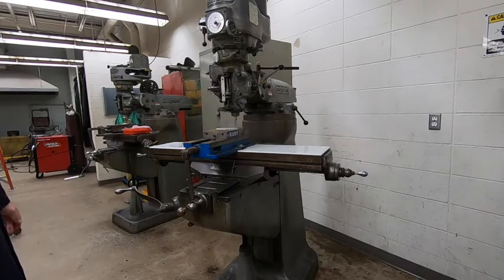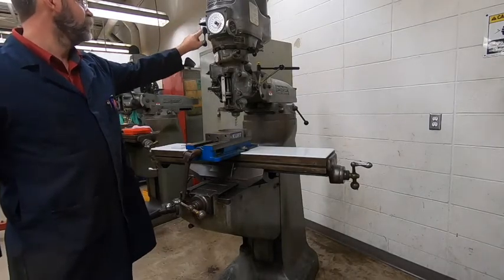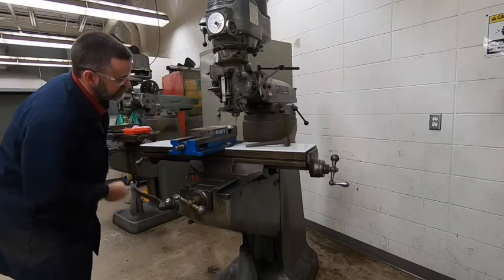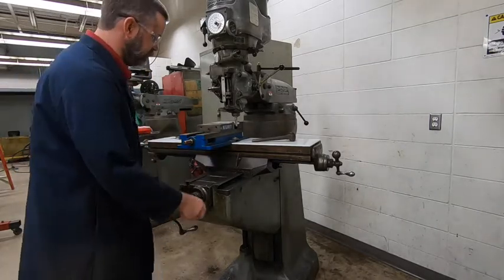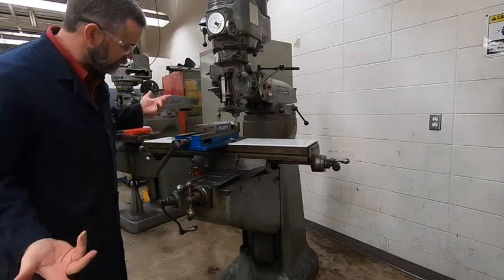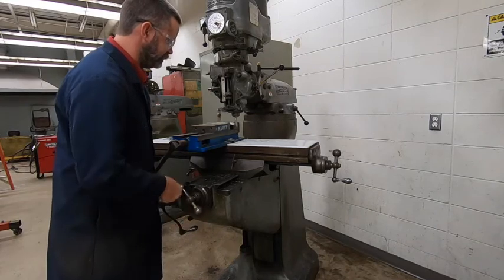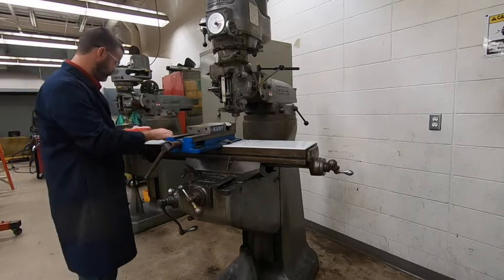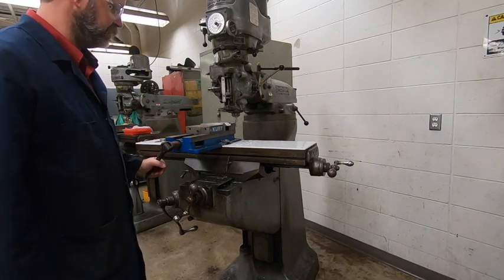End Vertical mill basic facing and sizing